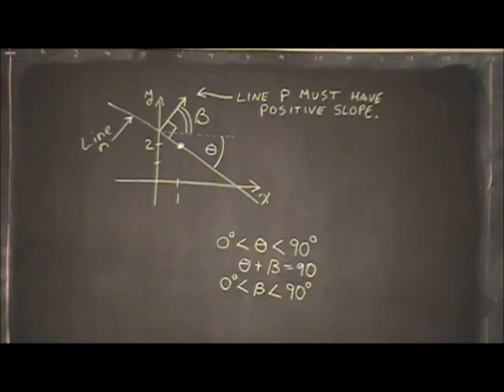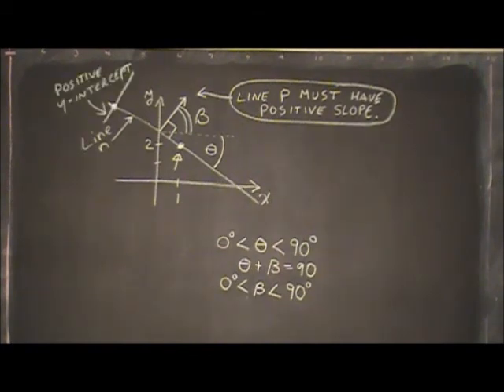20120628 Reading Graphs, Tables and Understanding Functions: Medium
A medium linear function understanding problem that is similar to what one could expect on the math portion of the SAT.